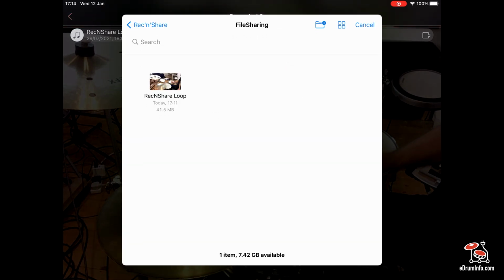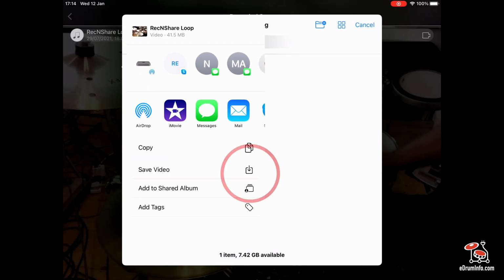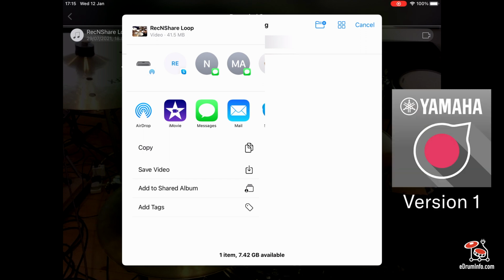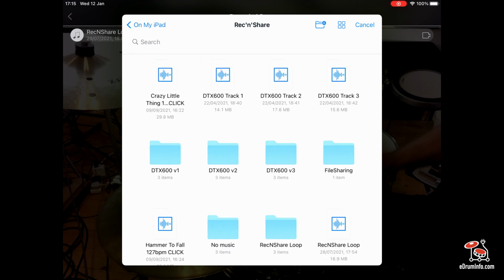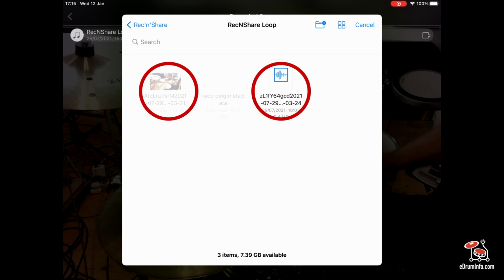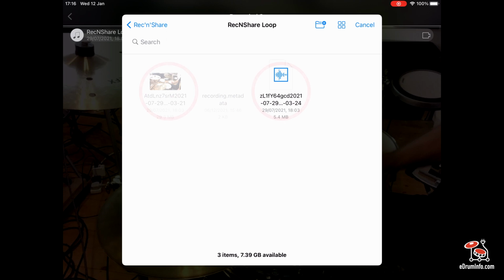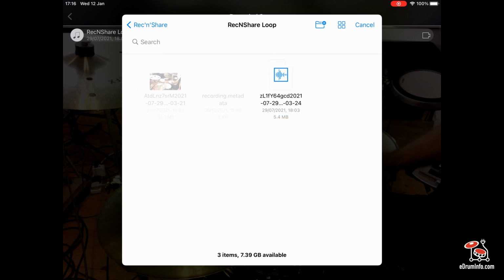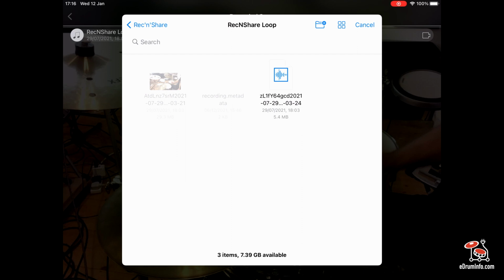Exporting Videos From Rec'n'share V2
How to export your videos (and all their component pieces) from Rec'n'share V2, and the extra options that V2 offers.